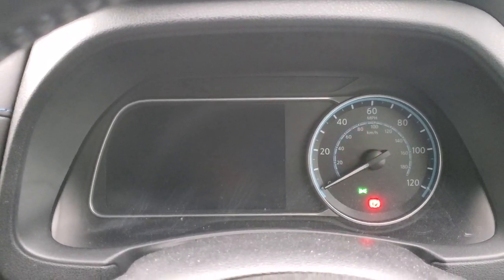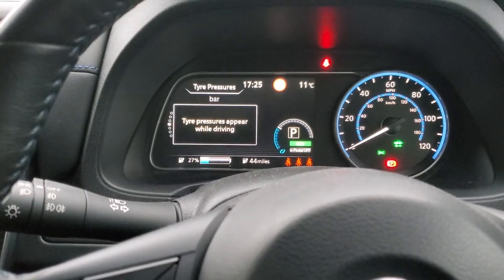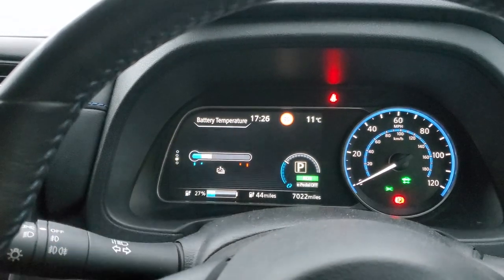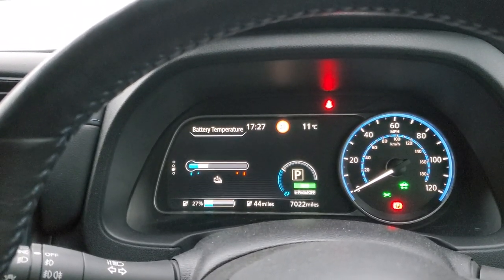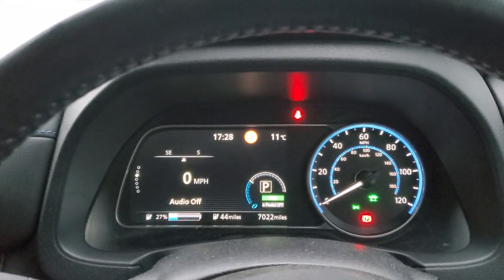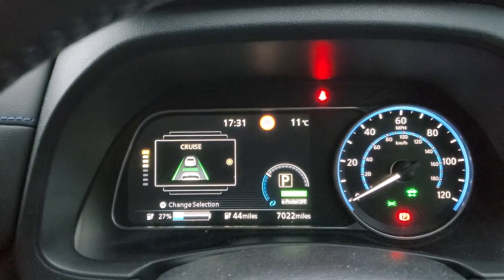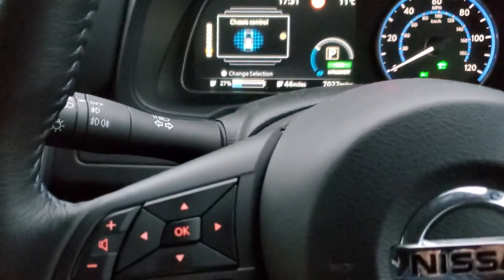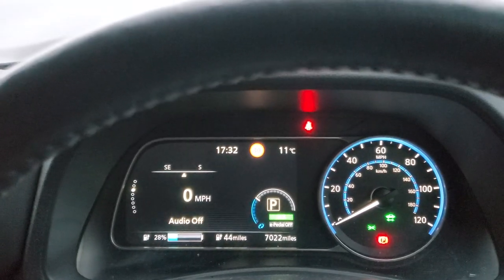2021 40kWh Nissan Leaf Tekna Dashboard Display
It's only basic when you know how!

This is a relatively short video showing the different pages and views available on the dashboard display which is behind the steering wheel of a 2021 Nissan Leaf Tekna.